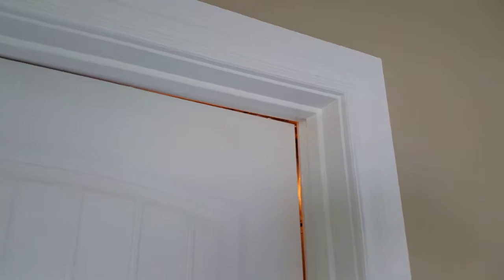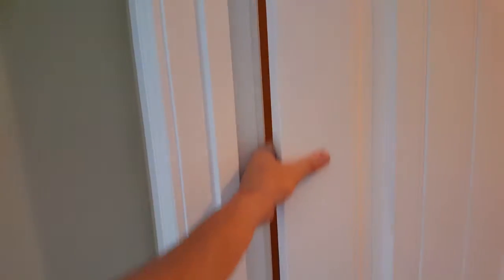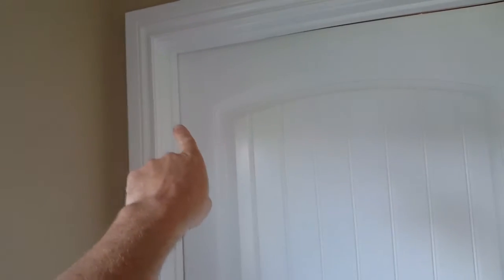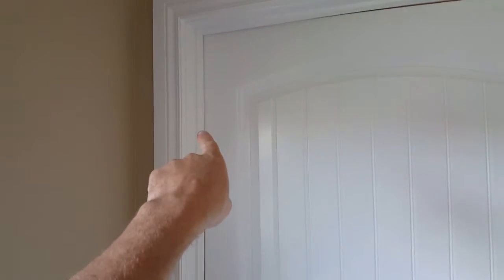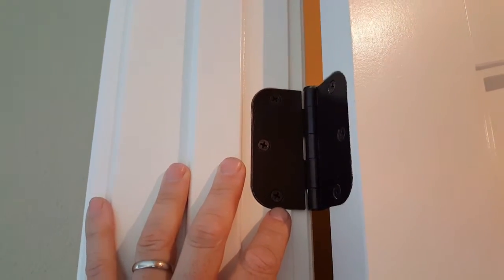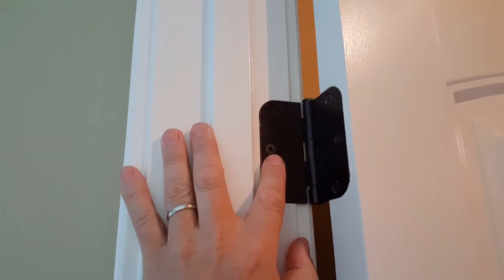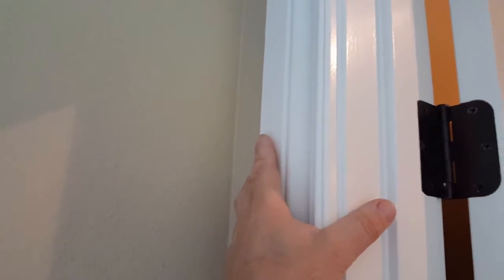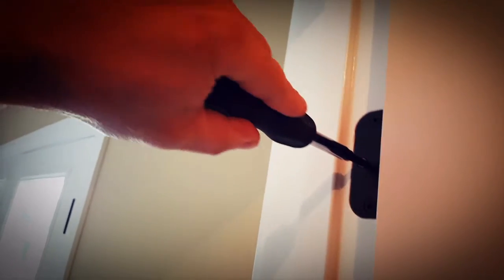Home Repairs Tips and Tricks-Adjusting your Door Clearance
Episode 3-Tips and Tricks from Mirowski Inspections Home Inspection Manager Steve Scott- Adjusting your door clearance